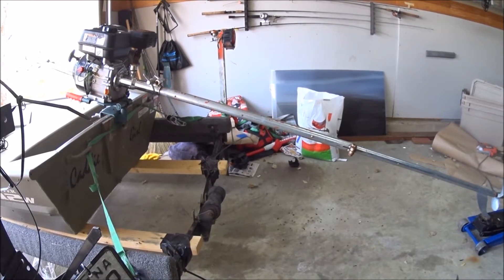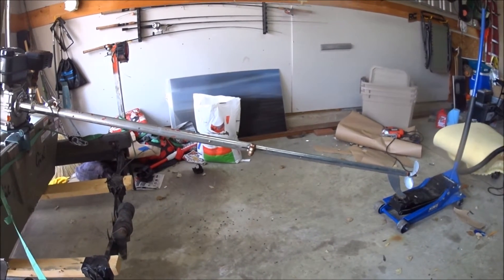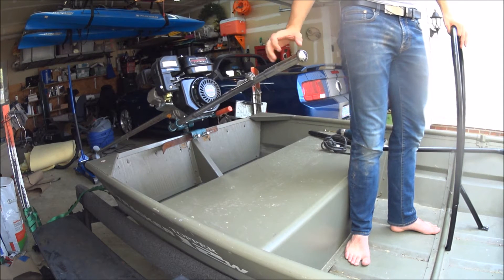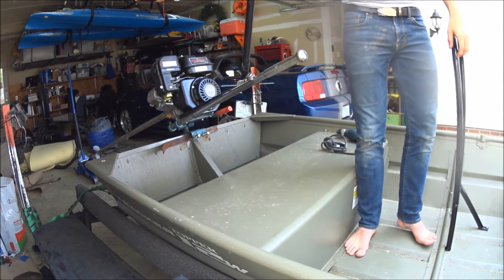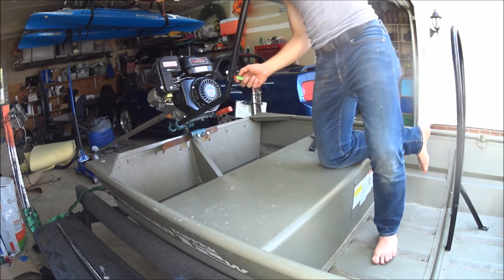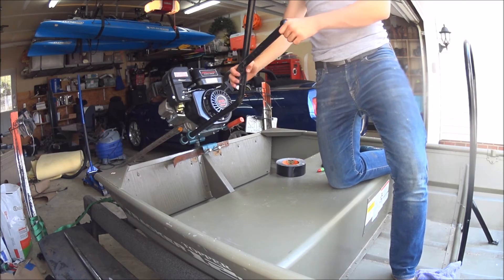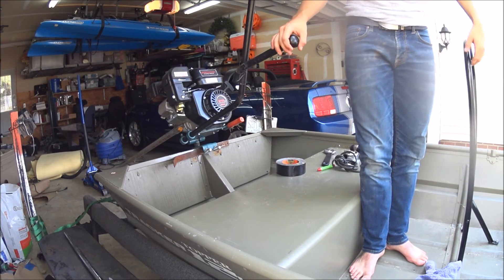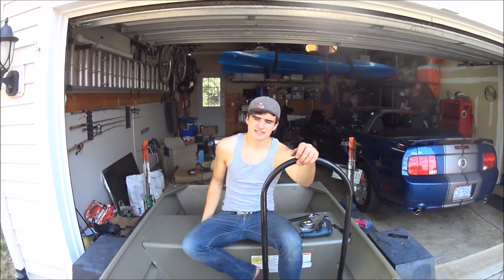Custom Mud-Skipper Z-Bent Handle [Long Tail Tips #7]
Trying out welding making a new handle that is the perfect size for me and gives me the most control over my Mud- Skipper Mud Motor